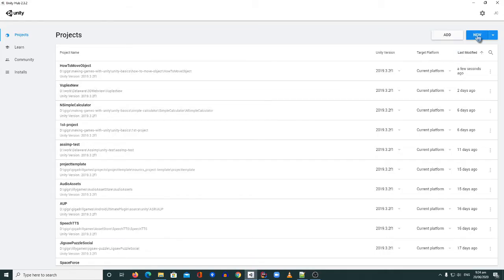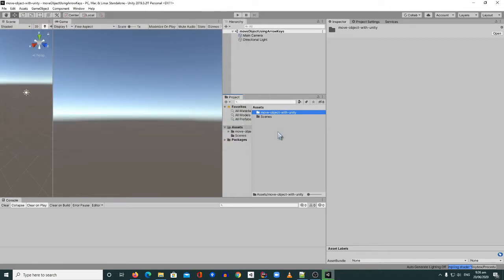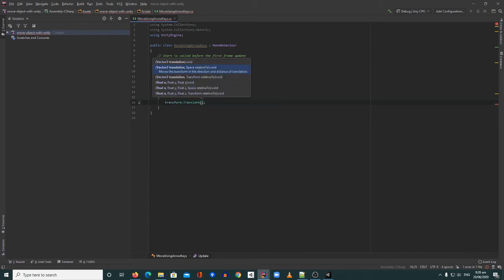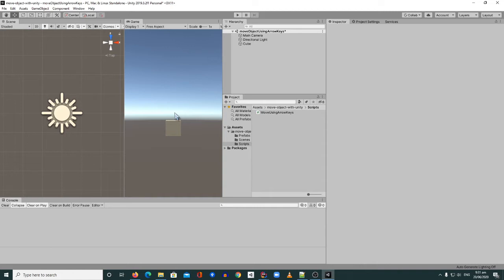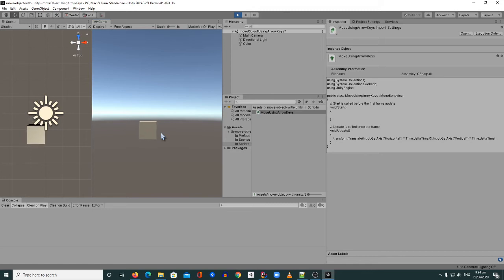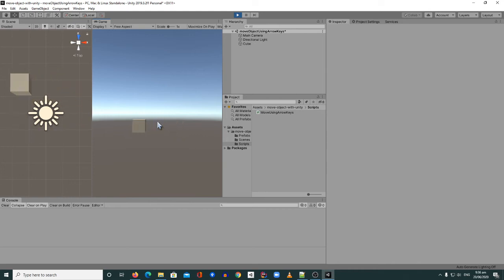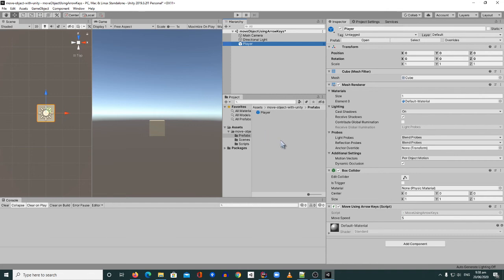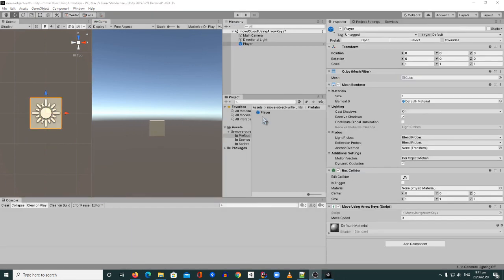Moving Object Using Arrow Keys With Unity - Unity Basics Part 6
In this video, you gonna learn how to move an object in Unity. you will also learn that we need a Time.deltaTime to move the object based on time not based on Frame which is very important. we also show you that creating a prefab is so easy and you can use it anytime you want it.

Are you a Youtube video creator too? need some tool that works? try Tubebuddy